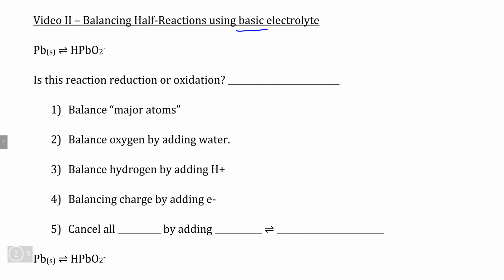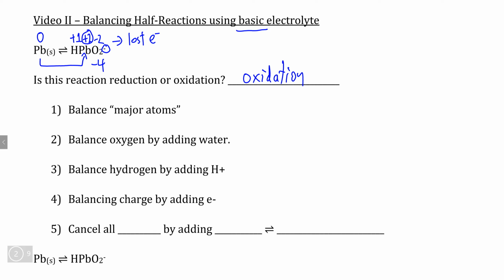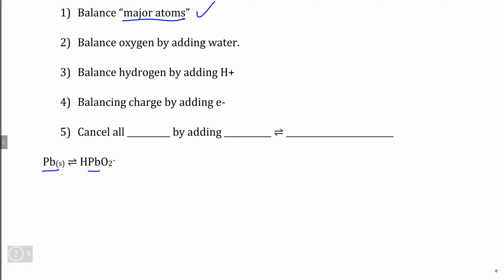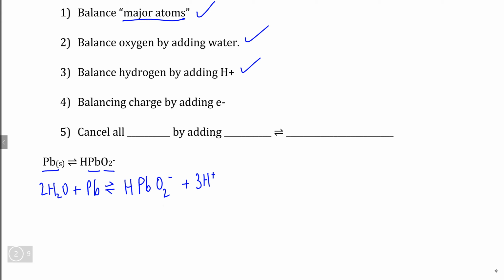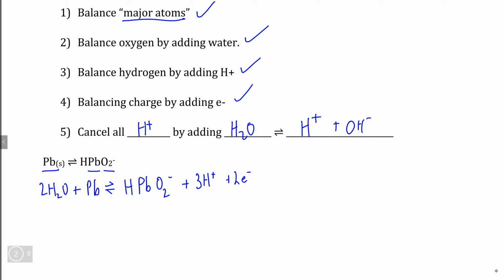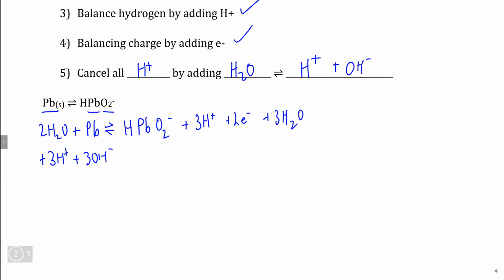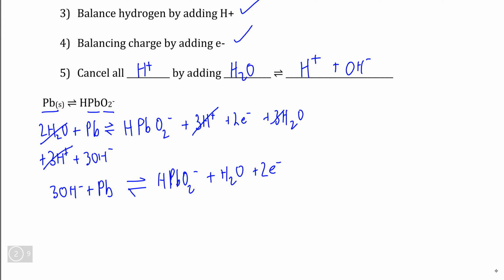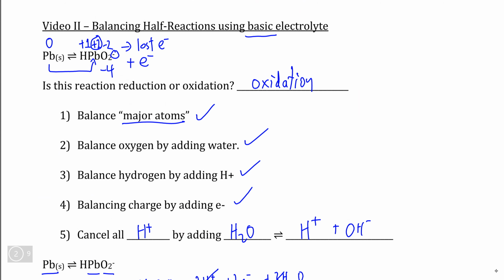Electrochemistry III, Video II - Balancing Half Reactions in Basic Electrolyte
Instructional video covering how to balance half-reactions using basic electrolyte.